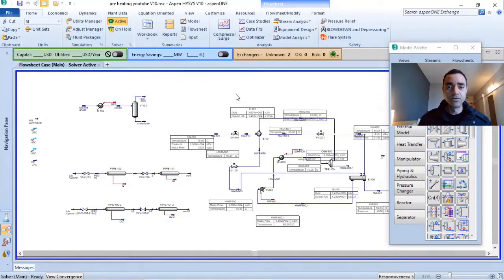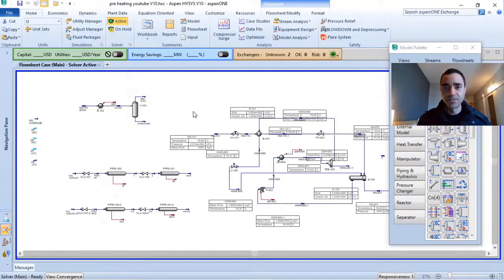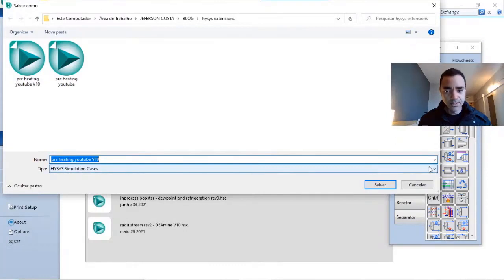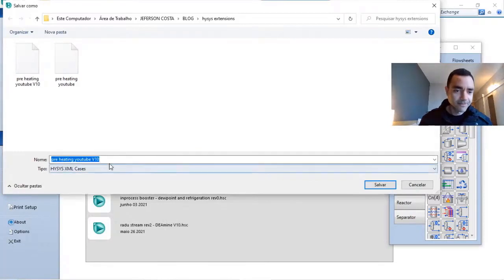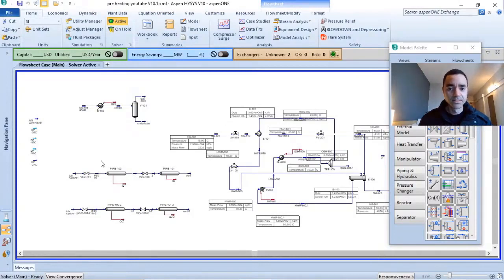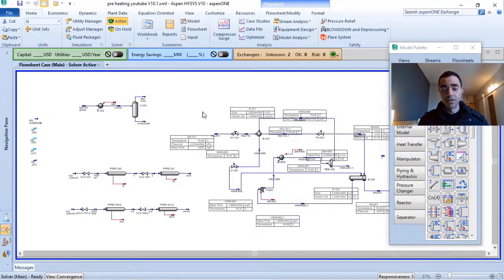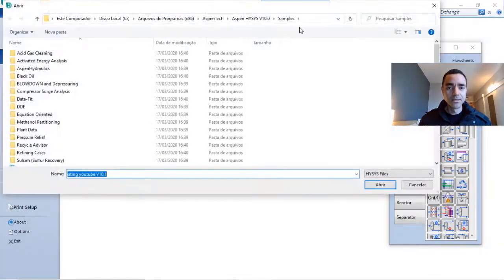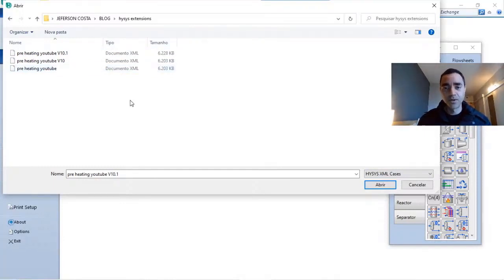HOW TO SAVE HYSYS FILES TO OPEN IN OLDER VERSION | SAVING ASPEN HYSYS SIMULATION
My name is Jeferson Costa and I teach students, graduates, and engineers the shortcut to unlock the chemical process engineering skills you need to work with plant design.